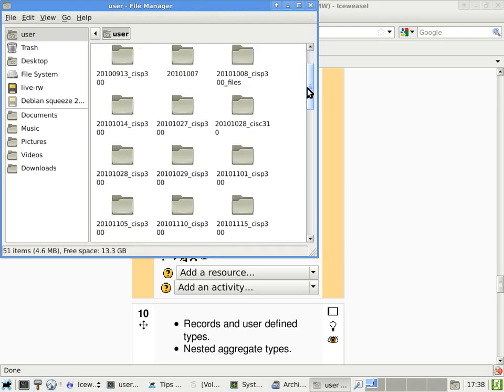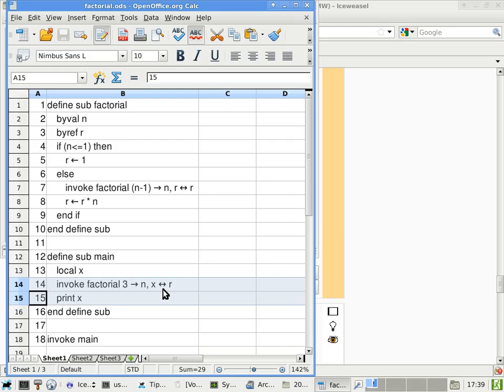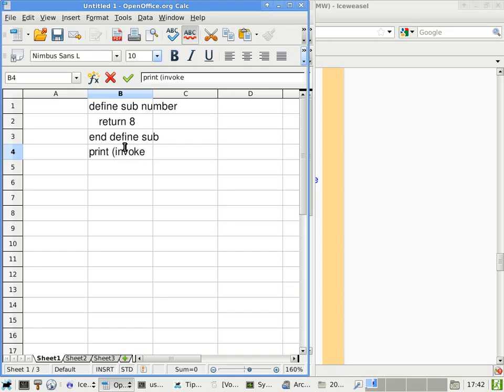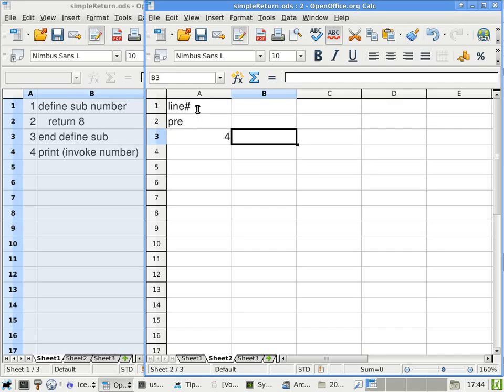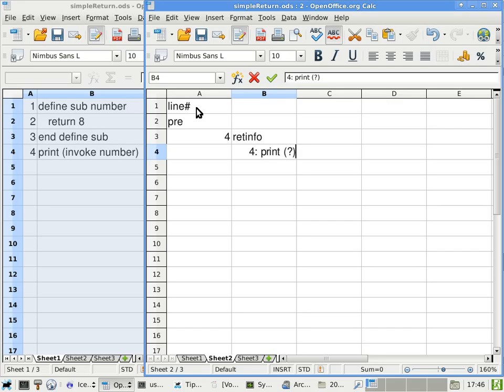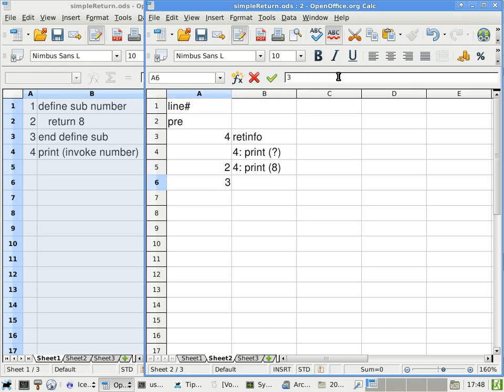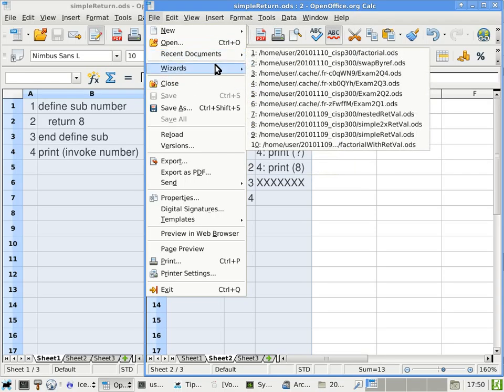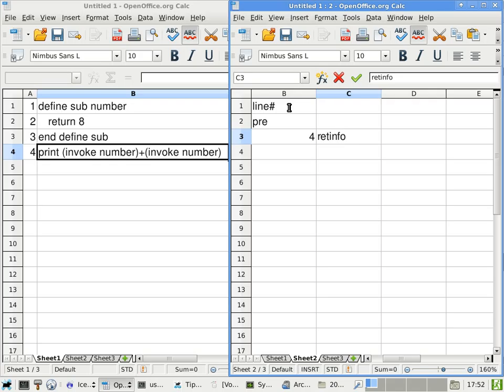20101115 cisp300 0